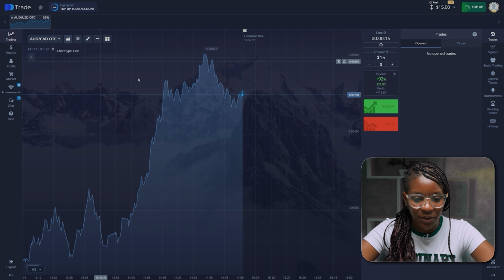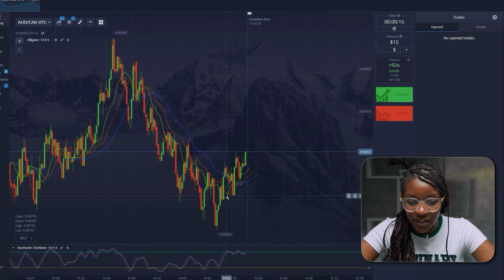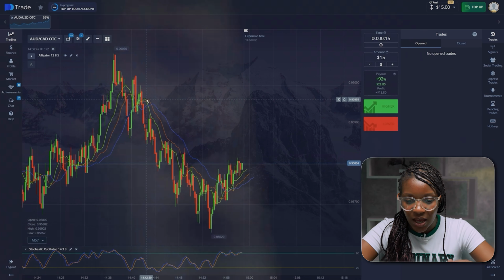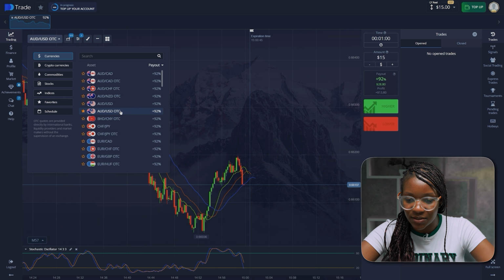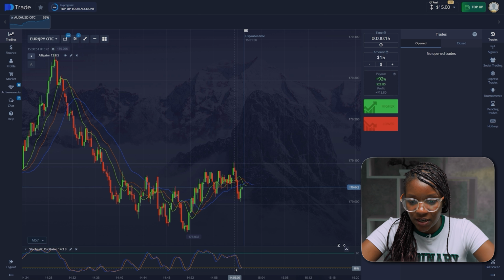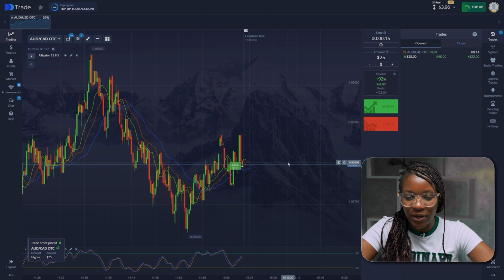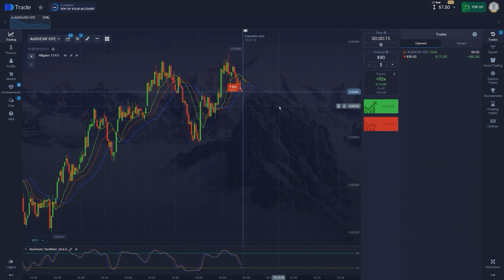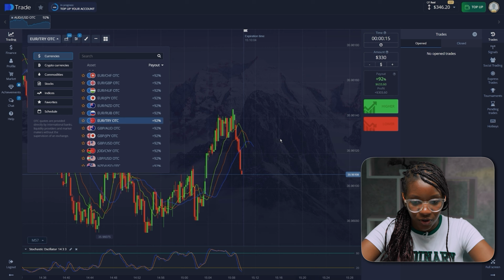Basic and Clear Trading Approaches | Practical Tips for Beginners